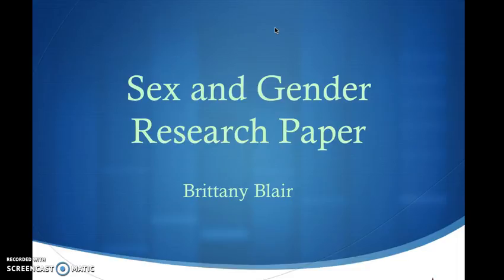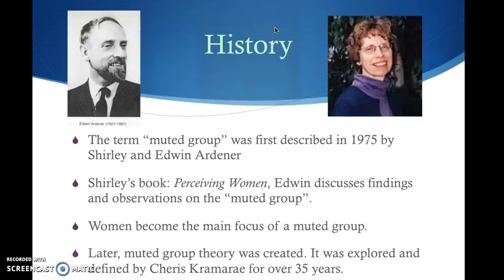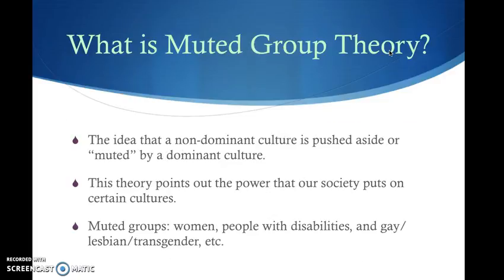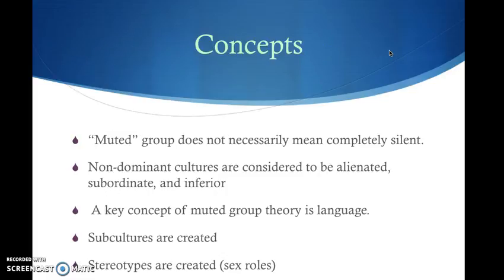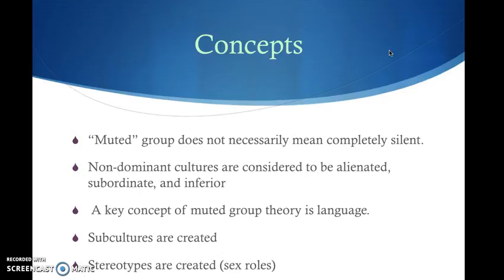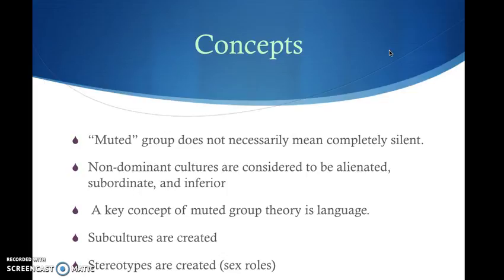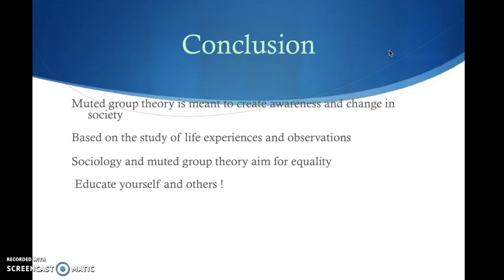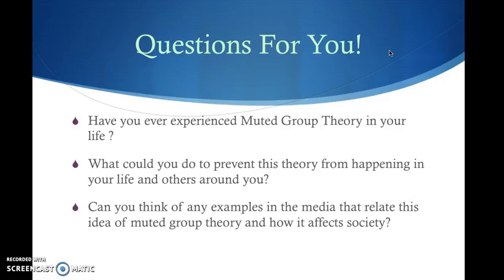Muted Group Theory